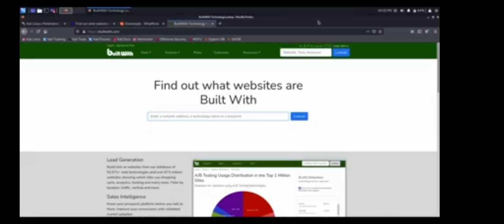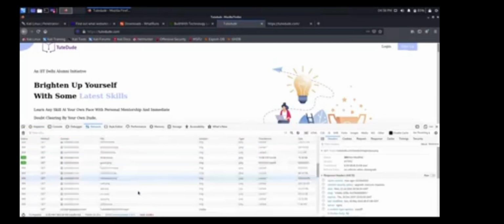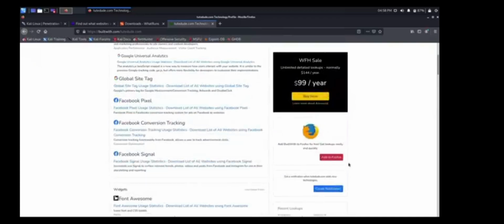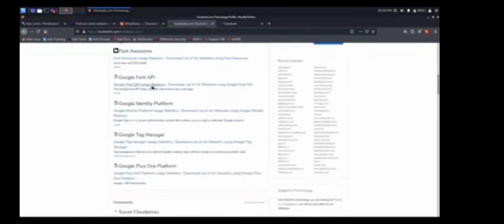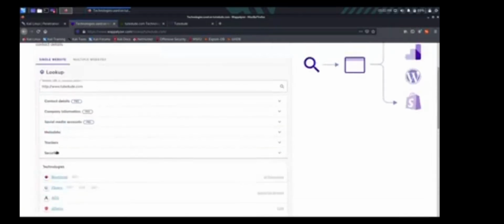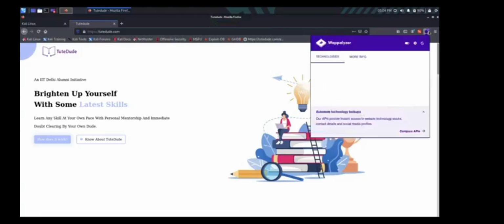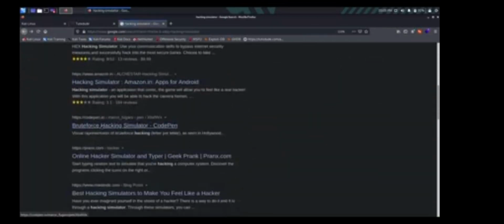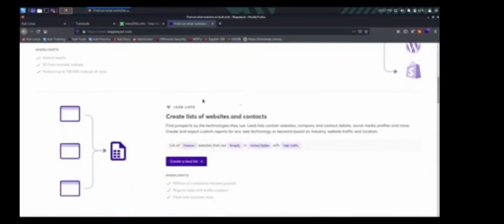🌐 Website Recon (Website Reconnaissance) 😎🔍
👉 Website Recon ka matlab website ke baare me publicly available information collect aur analyze karna hota hai 📡

⚡ Important Information:
• Domain details 🌐
• Website technologies 💻
• DNS records 📂
• Security headers 🔒

🧠 Cybersecurity professionals website ki security posture samajhne aur weaknesses identify karne ke liye reconnaissance phase ka study karte hai।

🛡️ Benefits:
• Security assessment 📊
• Asset discovery 🔍
• Risk awareness ⚠️
• Better defense planning 🛡️
• Security monitoring 👀

👉 Simple line: “Website Recon kisi website ke baare me public information ko samajhne aur analyze karne ki process hai.” 🚀